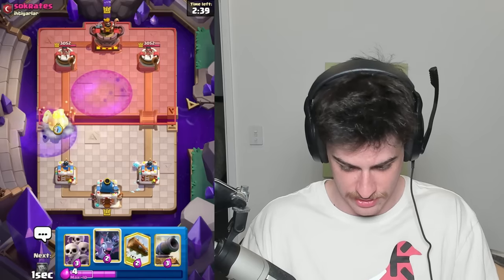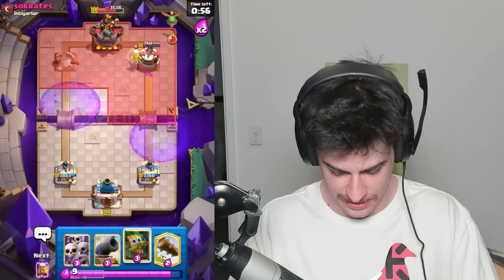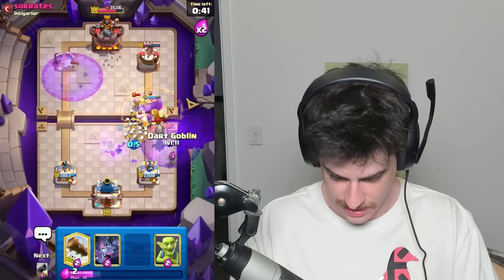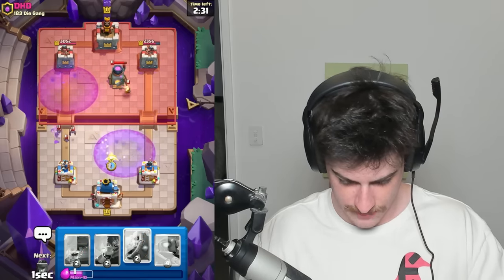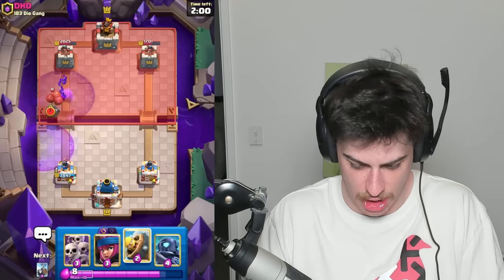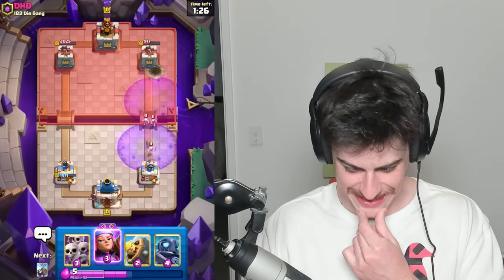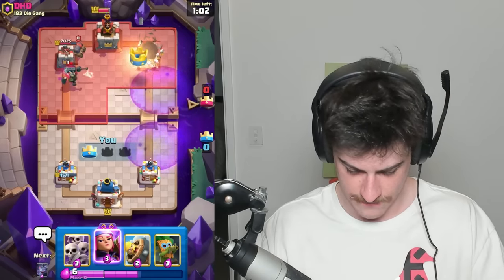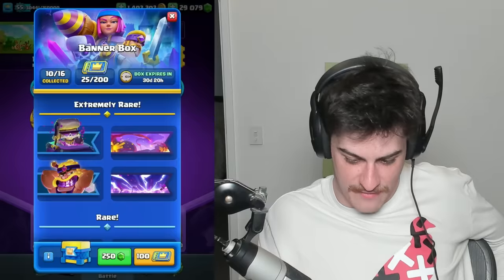evolutions just became stronger